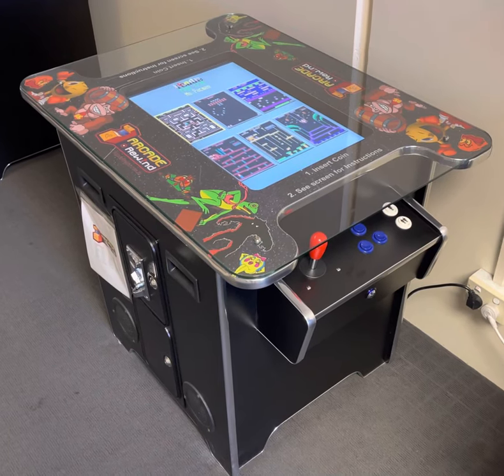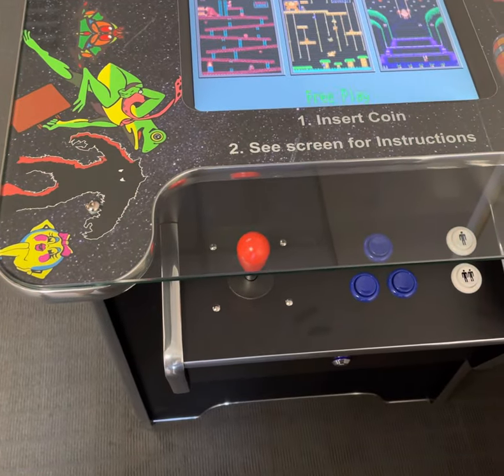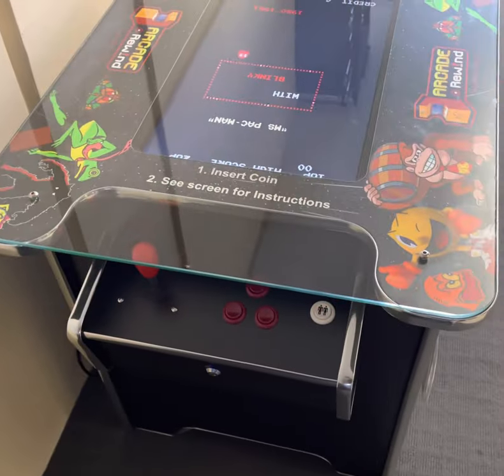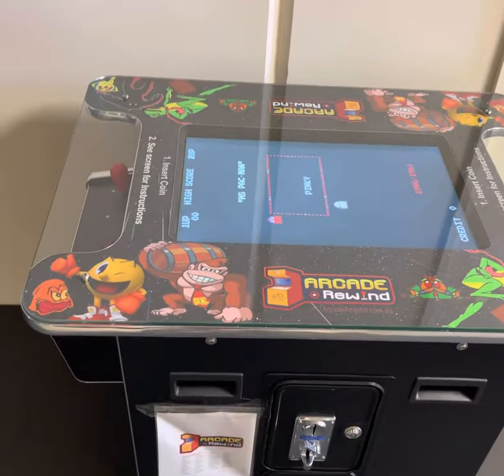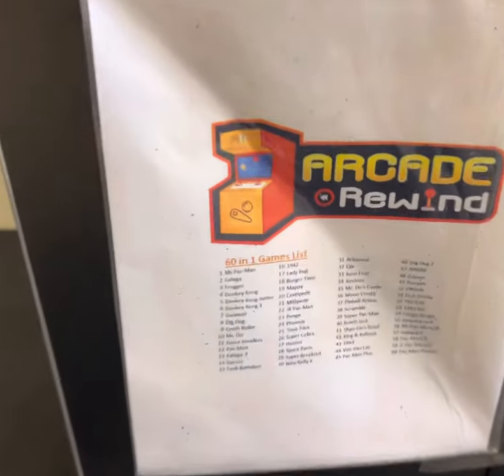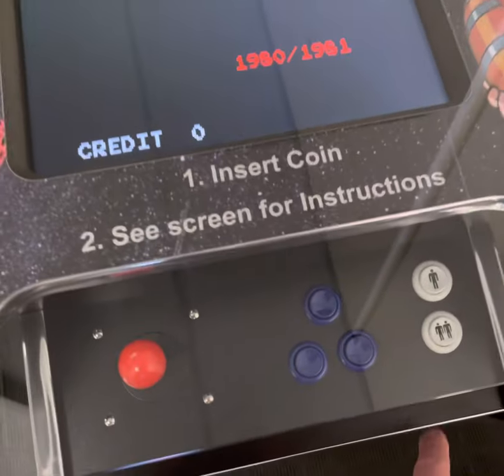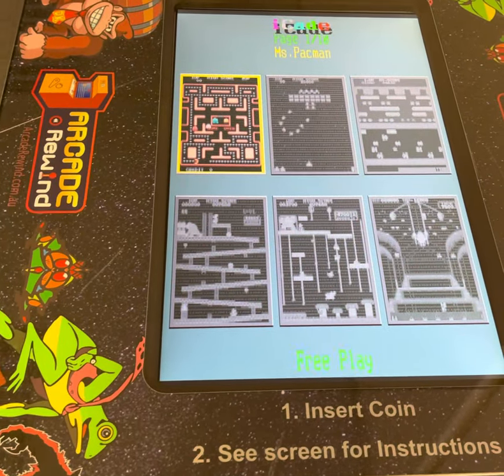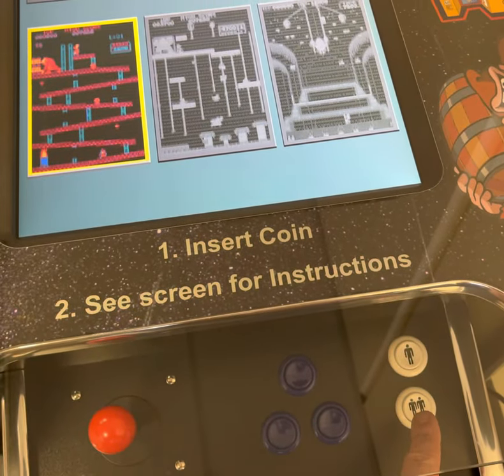Arcade Rewind 60 game cocktail quick visual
This is the Arcade Rewind 60 game cocktail arcade machine, also sometimes known as a table top arcade machine.

This is just a quick overview of the machine and how you navigate.

Enjoy and see all our machines at

Arcaderewind.Com.Au/shop